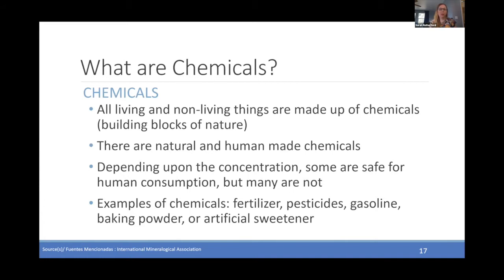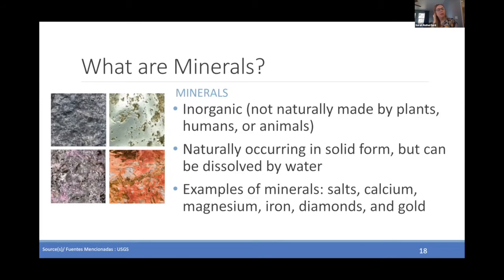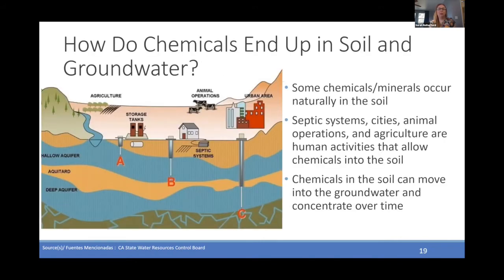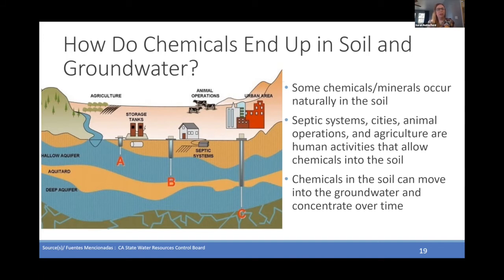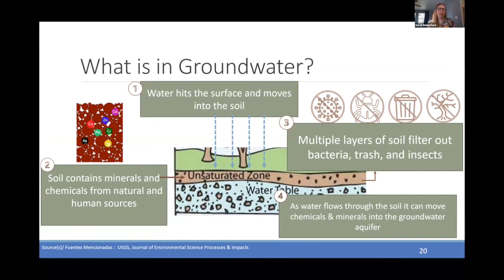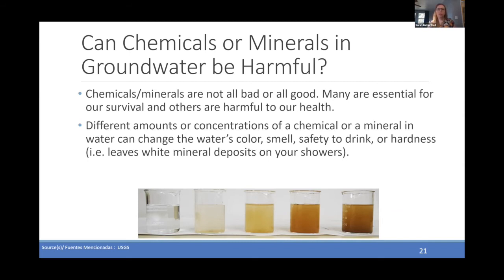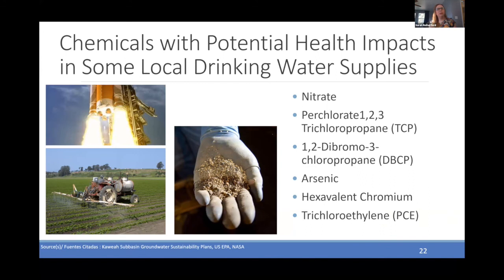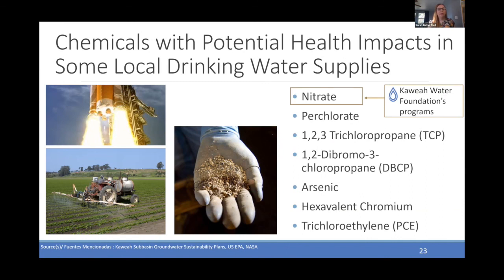Module 2 – Groundwater Quality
"Groundwater Quality” provides key capacity building messages on what chemicals are, what minerals are, what is in groundwater, how chemicals end up in groundwater, whether chemicals and minerals in groundwater can be harmful, and which chemicals found in some local drinking water supplies have potential health impacts, including nitrates.